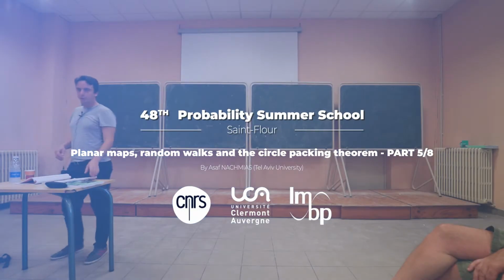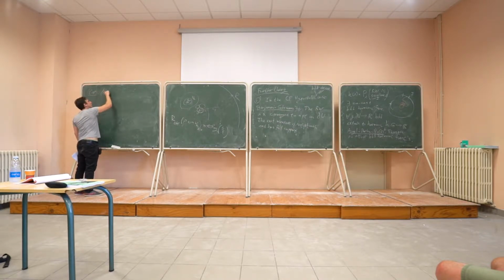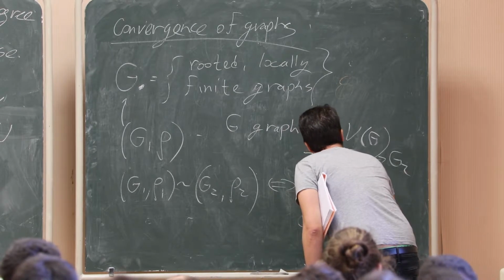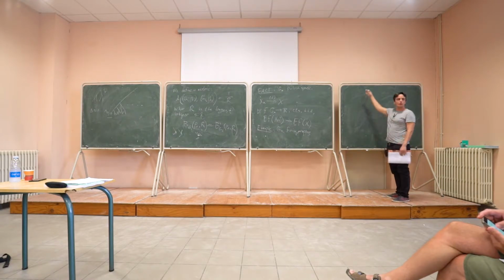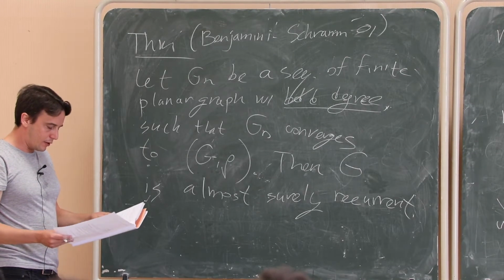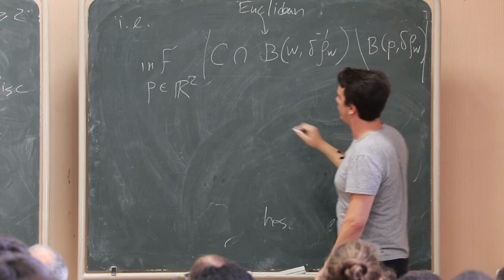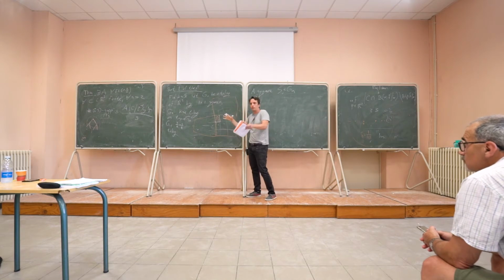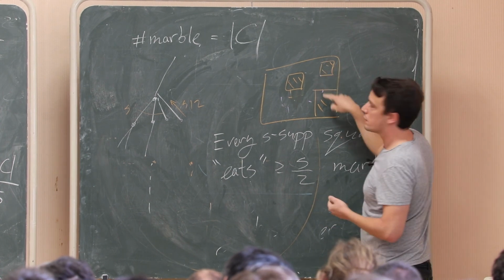Asaf NACHMIAS Planar maps, random walks and the circle packing theorem part 5 8